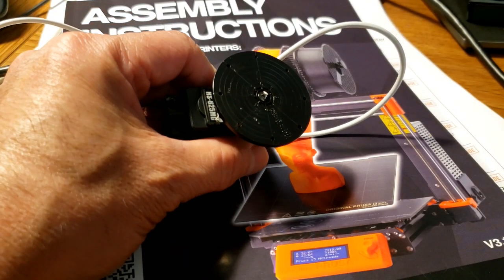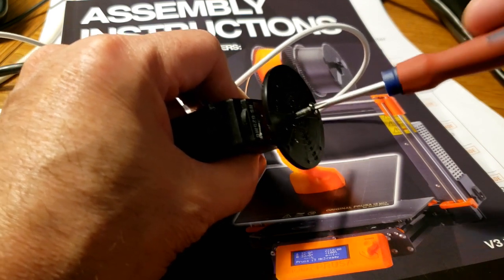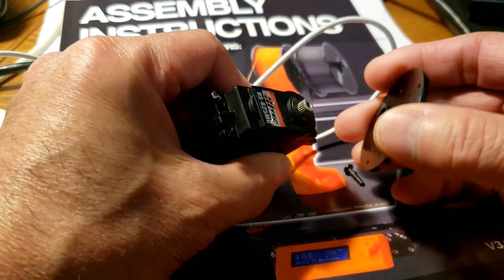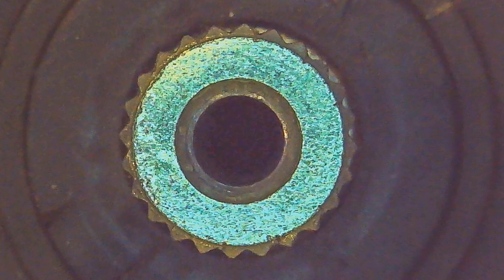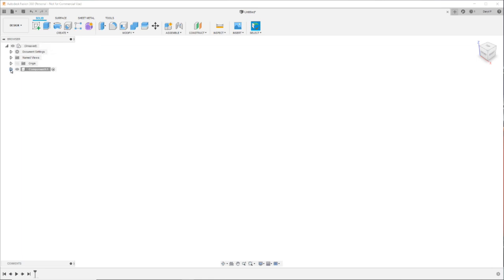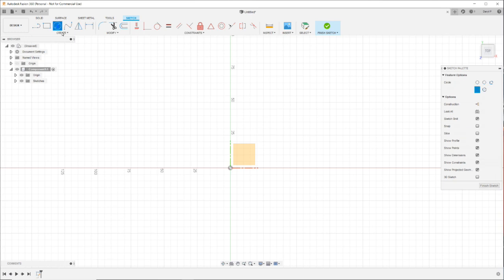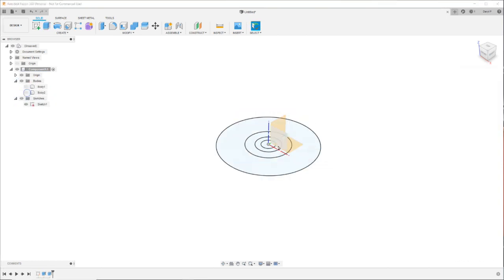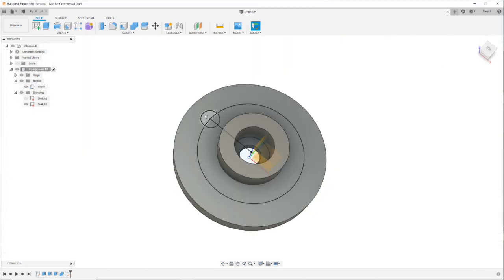3D Print a Hitec HS-625MG Servo Horn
Testing to see if 3D printing a servo horn can actually work. The servo horn was modeled in Fusion 360, then sliced with PrusaSlicer. I used the standard 0.4mm extruder nozzle and PLA filament for this test.